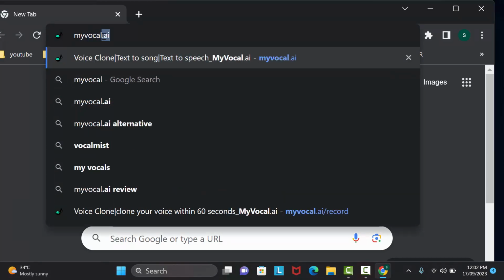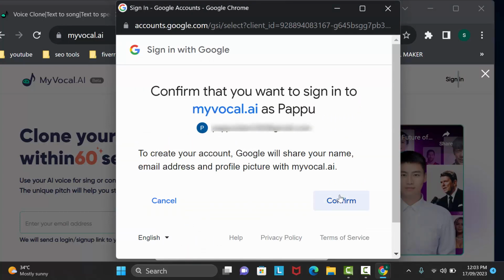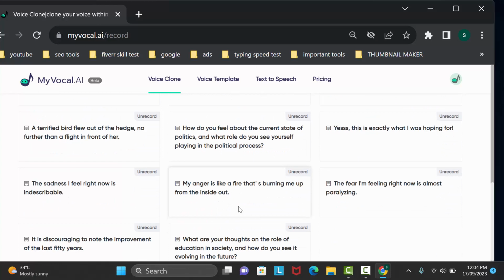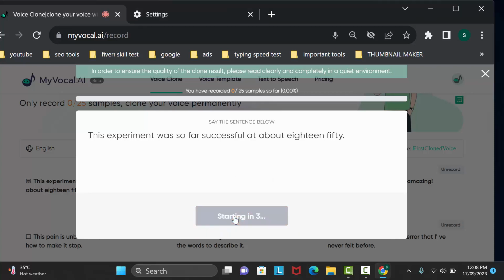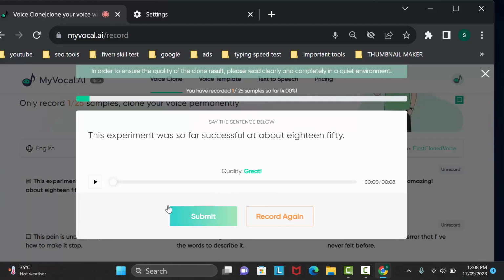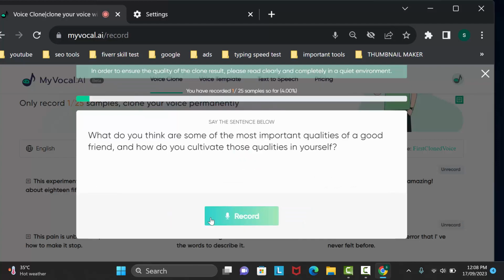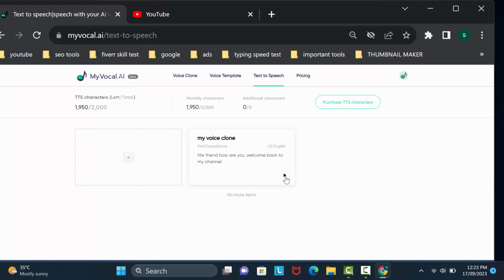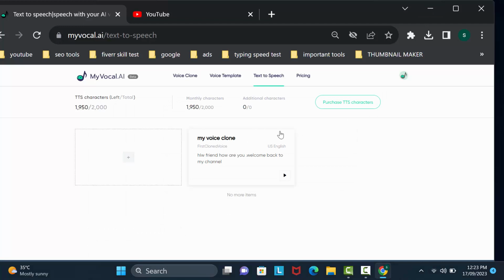How To Clone Your Voice For Free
Welcome to our latest tutorial on voice cloning, where we'll show you how to clone your own voice for free! Voice cloning technology has come a long way, and with the right tools and guidance, you can create a digital replica of your voice. Whether you're a content creator, podcaster, or just curious to explore this fascinating technology, this step-by-step guide is for you.

In this video, we'll cover:

Introduction to Voice Cloning: We'll explain what voice cloning is and its potential applications, from personal voice assistants to creative projects.

Free Voice Cloning Software: Discover the free tools and software available for voice cloning, so you can get started without breaking the bank.

Setting Up Your Environment: Learn about the best practices for recording your voice to ensure high-quality results.

Voice Training: Understand the process of training a voice model using your own recordings. We'll provide tips on how to optimize your training data.

Fine-Tuning Your Cloned Voice: Explore how to fine-tune your cloned voice to make it sound just the way you want it.

Using Your Cloned Voice: We'll discuss the various applications of your cloned voice, from personal projects to enhancing your content.

Legal and Ethical Considerations: A crucial part of voice cloning is understanding the ethical and legal aspects. We'll cover important considerations to keep in mind.

Tips and Troubleshooting: Get handy tips and solutions to common issues that may arise during the voice cloning process.

Resources and Further Learning: Find links to additional resources and tutorials to dive deeper into the world of voice cloning.

By the end of this video, you'll have the knowledge and tools to clone your voice for various purposes without spending a dime.

Let's get creative with voice cloning - the future of audio technology is here!